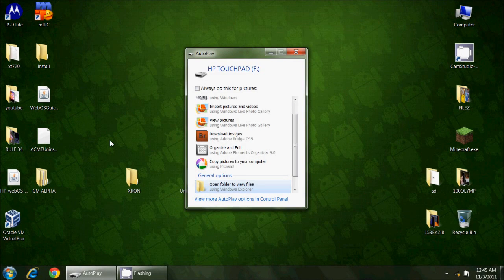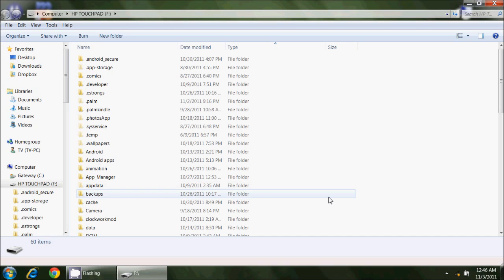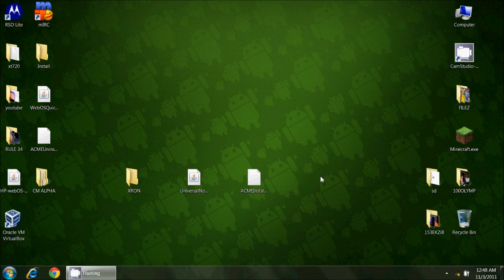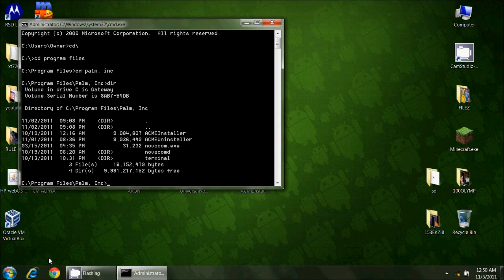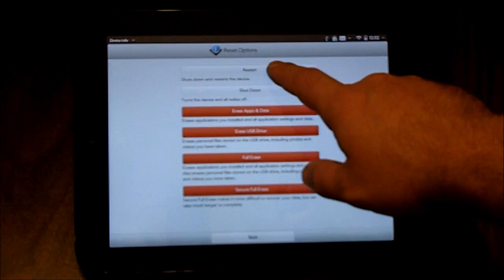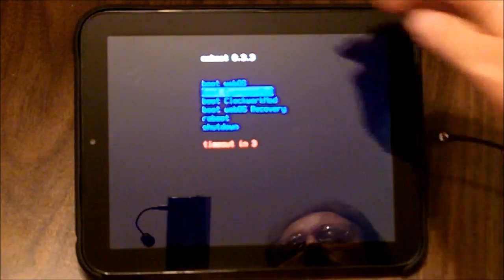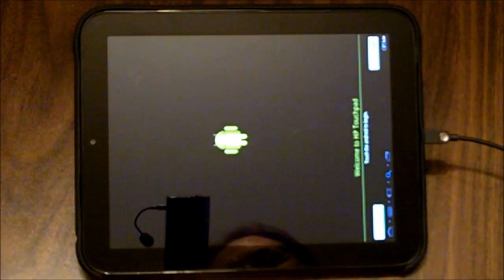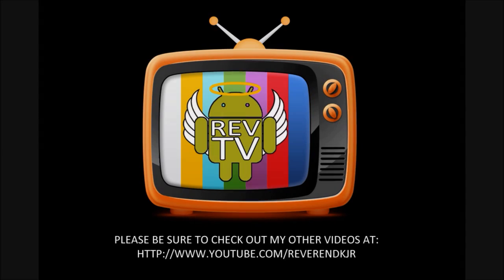How to Install Xron Custom Alpha of Cyanogenmod Android on the HP Touchpad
And seek help in the forums!

This is a modified version of the Cyanogenmod Alpha Android build for the HP Touchpad.  If you already have Android installed, you will want to uninstall your current build, and then install this fresh.  If you need help uninstalling your current build, please watch my video on how to uninstall: